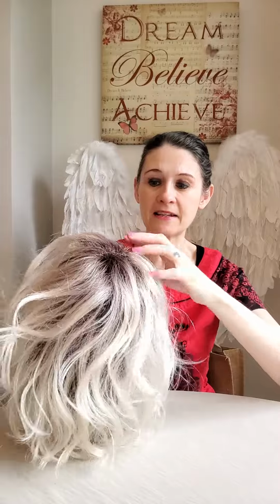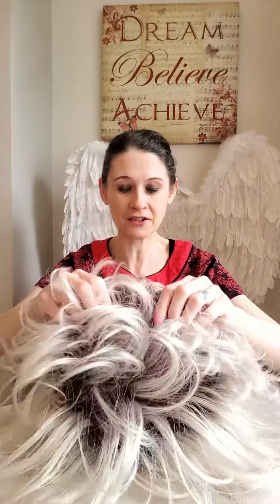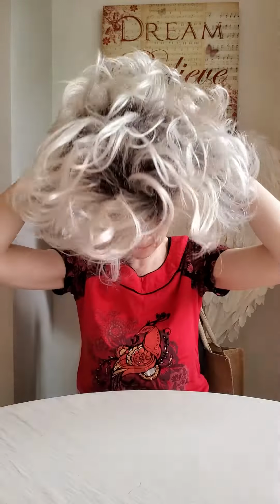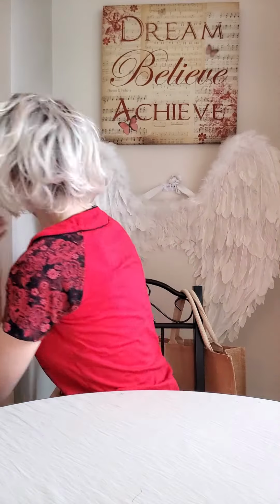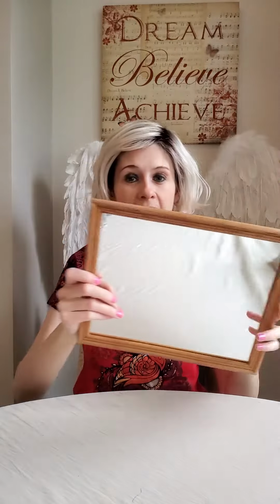Night Wig by Ellen Wille In Silver Blonde Rooted - Bonus Review 🤷‍♀️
Welcome to Wigs with Liz 😊
Here we will talk about wigs and have some wiggy fun.

In this video I am being honest about my experiences wearing Night in silver blonde rooted from Ellen Wille

Please note this video is not sponsored, there is no product placement or product sponsorship in this or any of my other videos as i have purchased all of my wigs and done all of my research myself

Energy exchange donations are appreciated and help me to create lots of free videos for you all 💕